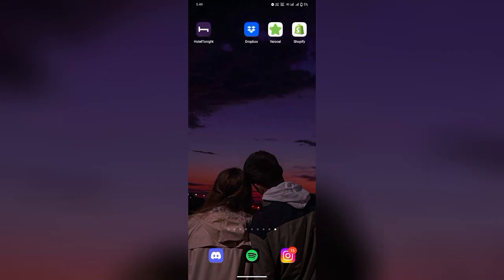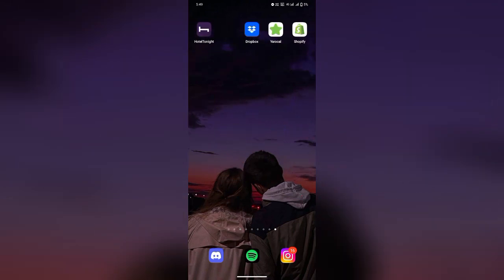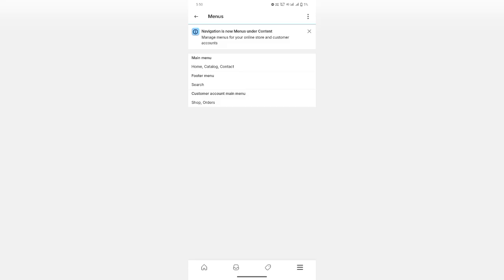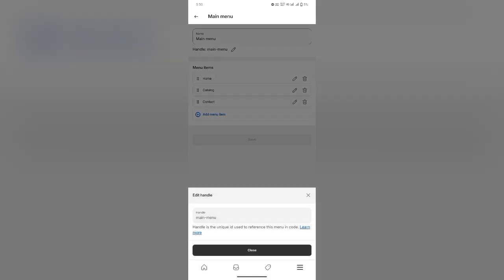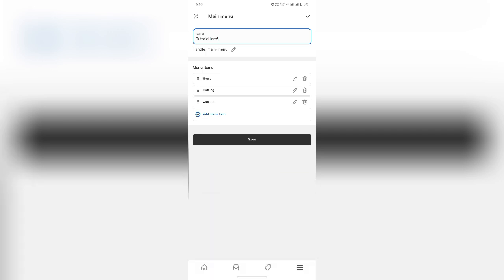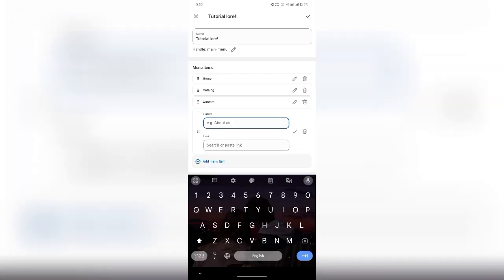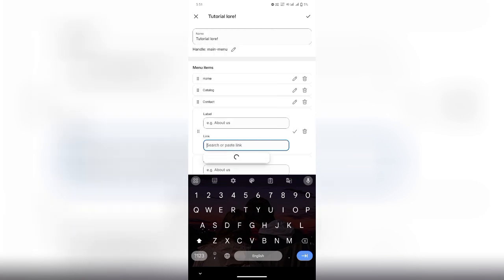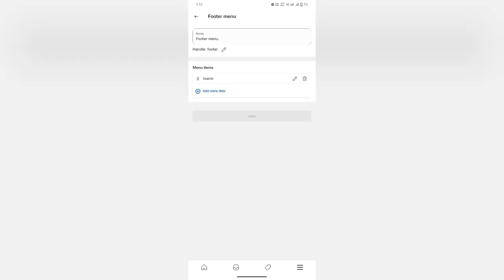HOW TO CUSTOMIZE NAVIGATION & MENUS IN SHOPIFY (EXPLAINED)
Description: Learn how to customize navigation and menus in Shopify to enhance user experience and improve site organization. This tutorial walks you through adding, editing, and structuring menus in Shopify to make navigation seamless for customers. Discover how to create dropdown menus, rearrange menu items, and link pages, collections, and products efficiently. Whether you're optimizing for better usability or branding, this step-by-step guide will help you set up a well-structured Shopify store menu for a smoother shopping experience.

Intro - 00:00
tutorial - 00:15

How to Customize Navigation & Menus in Shopify
Shopify Navigation & Menu Customization
Edit Shopify Menus for Better Navigation
Improve Shopify Navigation for Customers
How to Organize Shopify Store Menus
Shopify Menu Setup Guide
How to Edit Shopify Navigation Easily
Customizing Shopify Menus & Navigation
Shopify Navigation Best Practices
How to Add & Edit Shopify Menus
Easy Shopify Menu Customization
How to Manage Shopify Navigation
Optimize Shopify Menus for User Experience